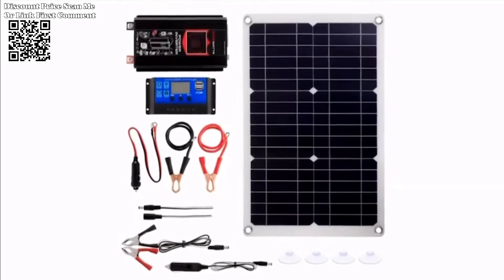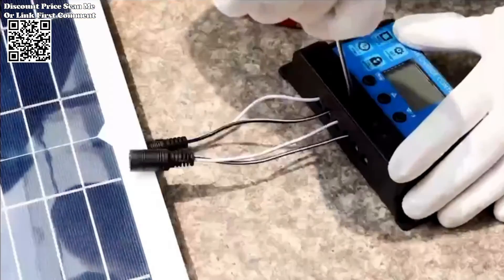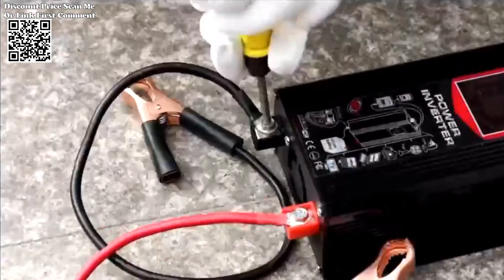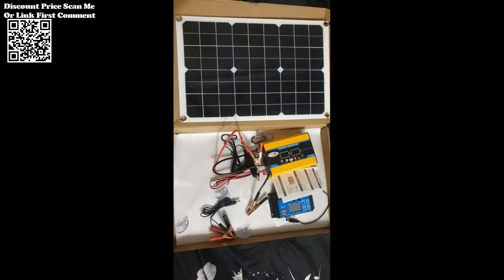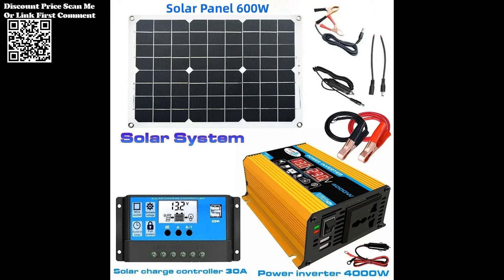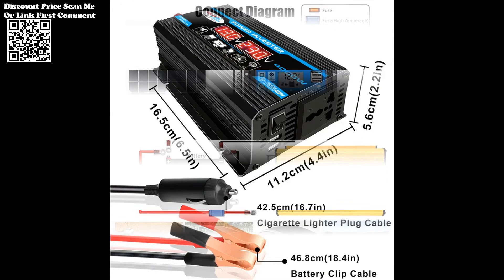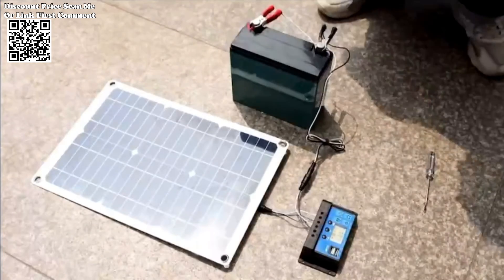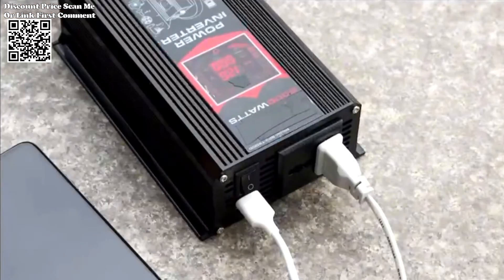4000W 12V to110V/220V Solar Panel Charge Inverter Review Aliexpress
4000W 12V to110V/220V Solar Panel Charge Inverter Solar Panel Battery Controller Solar Inverter Kit Complete Power Generation Review Aliexpress.
The 4000W 12V to 110V/220V Solar Panel Charge Inverter, available on Aliexpress, is a part of a solar inverter kit designed for complete power generation. This inverter allows you to convert solar panel-generated power efficiently, enabling you to charge batteries and power devices. The kit is a comprehensive solution for harnessing solar energy and includes a battery controller for effective energy management. Explore this product on Aliexpress for a complete and efficient solar power generation system for your needs.
solar panel
Size: 480 * 280 * 2.5mm
Open circuit voltage (voc): 20V
Maximum power voltage (vmpp): 18v
Short circuit current (isc): 1A
Maximum power current (impp): 0.75
Output: 12V
Weight: 400g